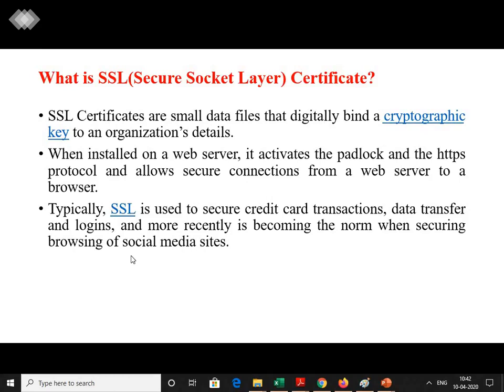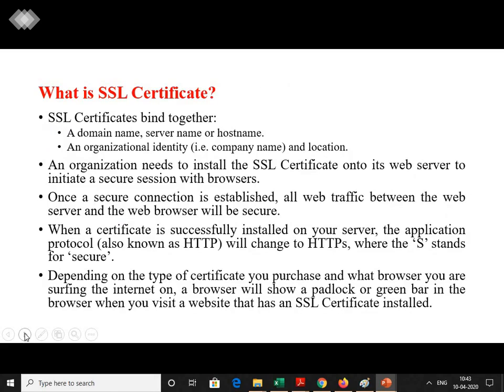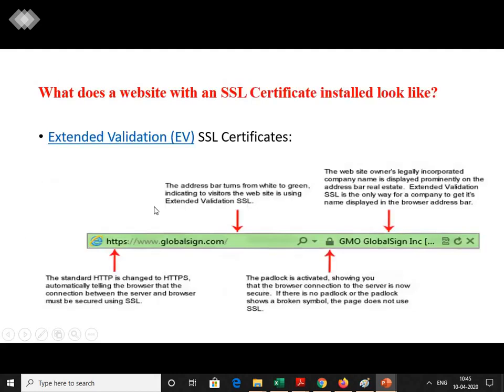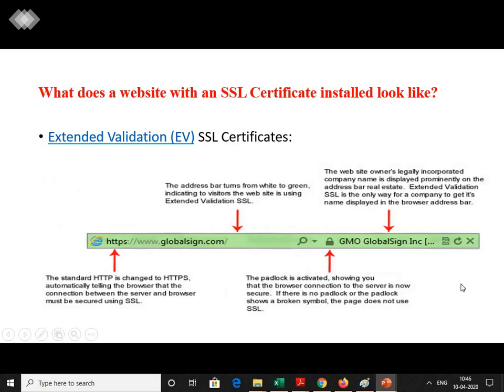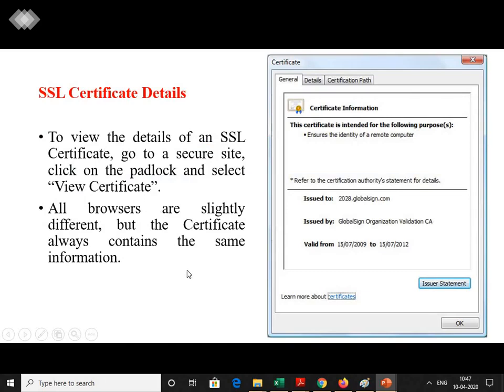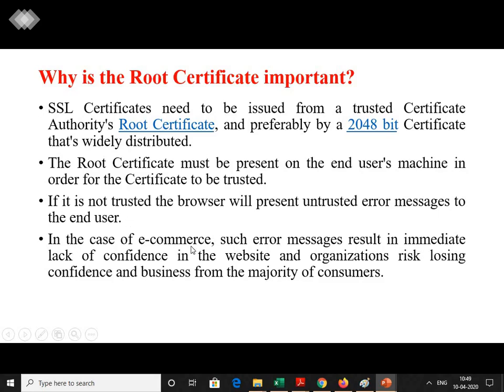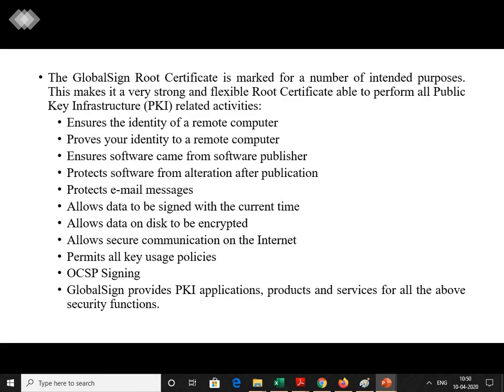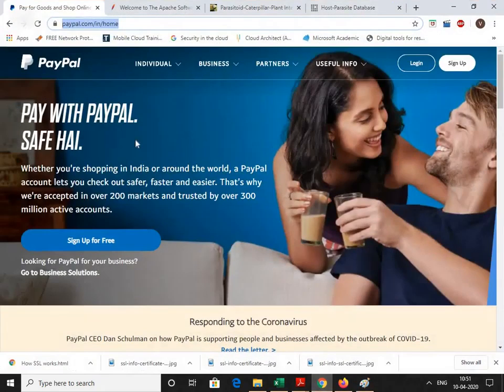SSL CERTIFICATE PART 1